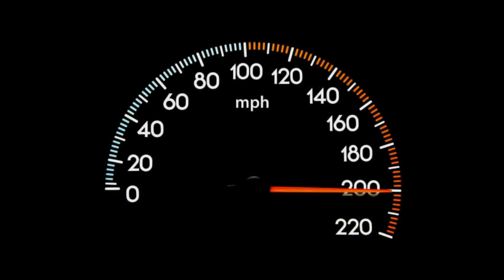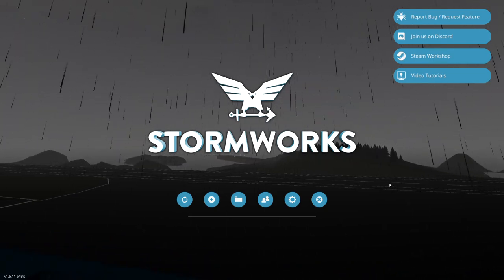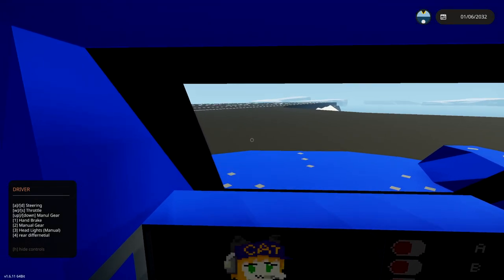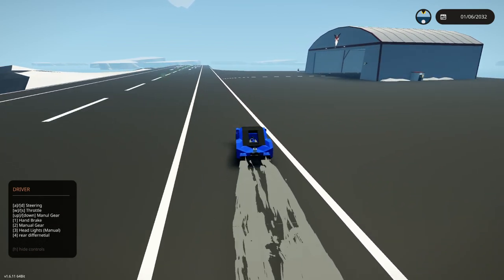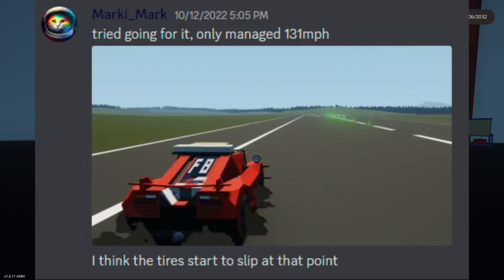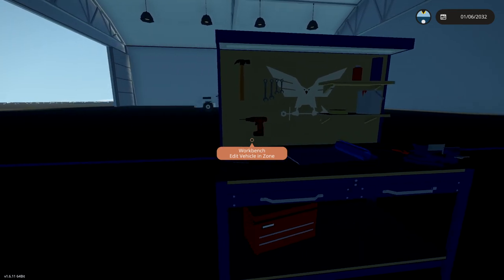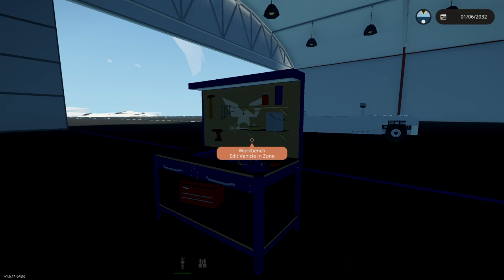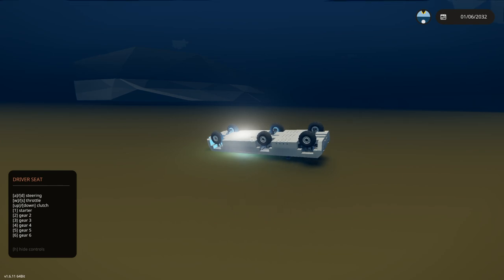It is impossible to get a four wheel advanced car up to 200 mph in stormworks!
Today I am back in some more stormworks. In this episode I am taking about a few experimental cars I created for a challenge. The basics of the challenge is to create a car with only four wheels and a engine ( so no jets or thrusters ). After a few attempts and a few people taking on the challenge.  It is impossible to get a four wheel advanced car up to 200 mph in stormworks! If someone out there can disprove me, go ahead. I would like to see a car that can hit this elusive mph number without extensive mods. This high speed car challenge started after I completed my latest supercar in stormworks build and rescue. Annoyed that I could not get my high powered car anywhere close to 200 mph. I started wondering what it would take to get it to that 200 mph mark.